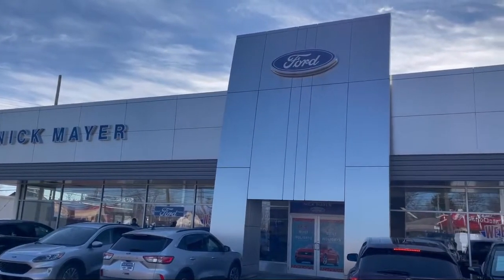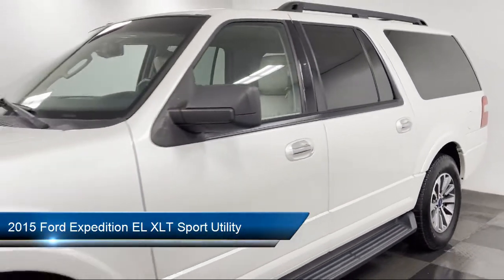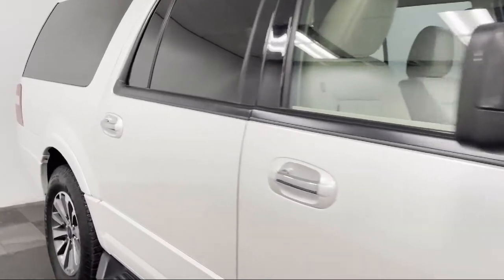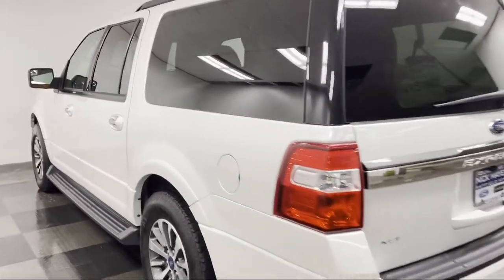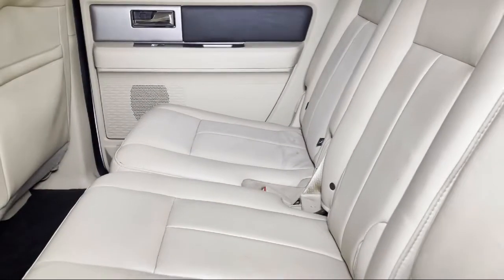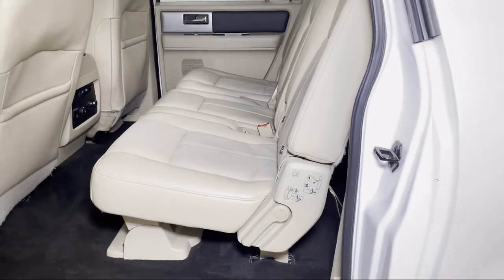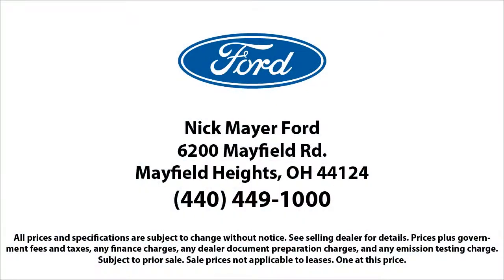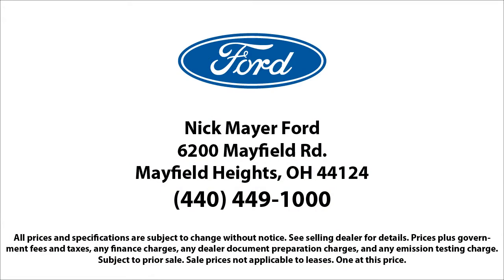2015 Ford Expedition EL XLT Sport Utility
2015 Ford Expedition EL XLT Sport Utility - Stock Number: F10742B - VIN: 1FMJK1JT0FEF45071.